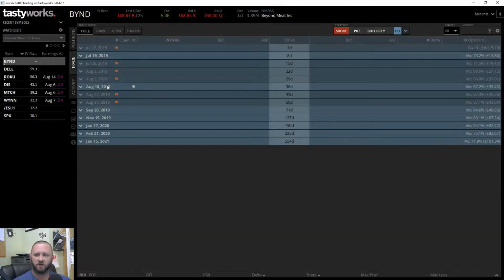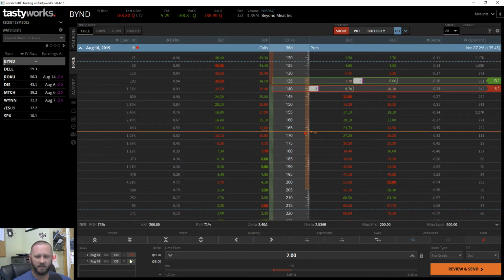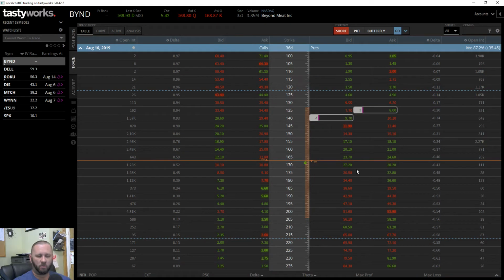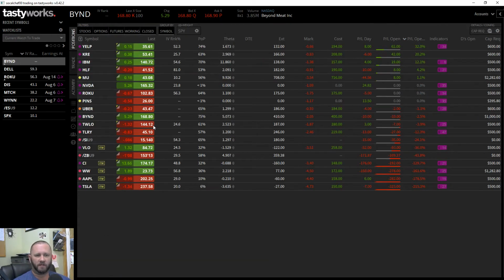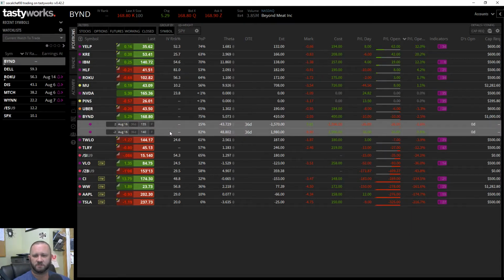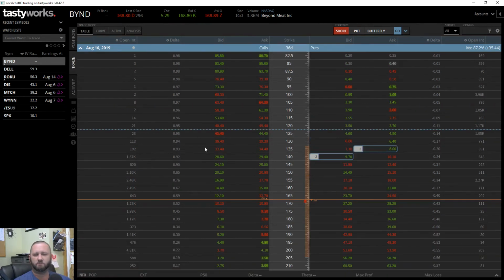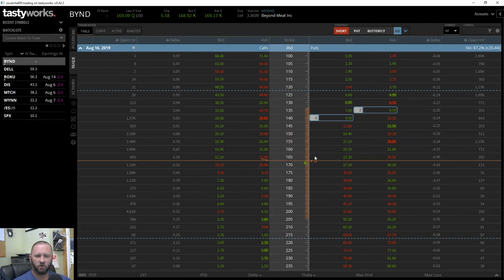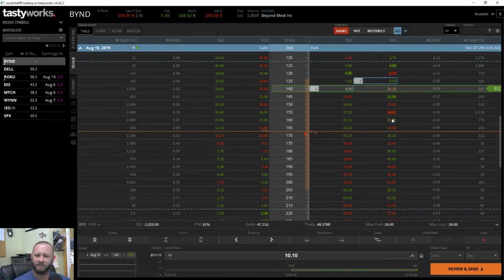Exiting a Vertical Spread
How to exit a vertical spread